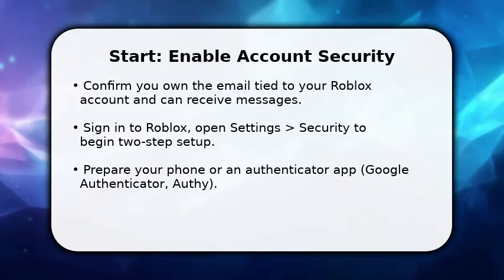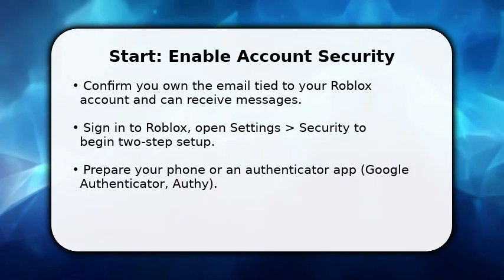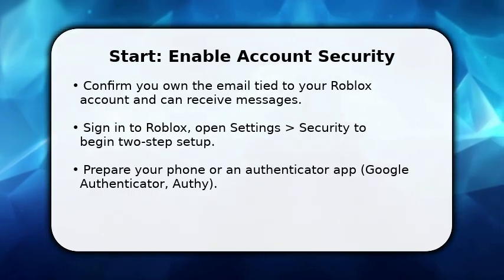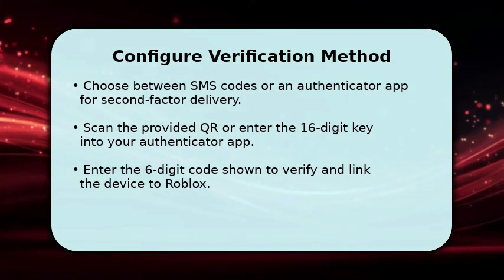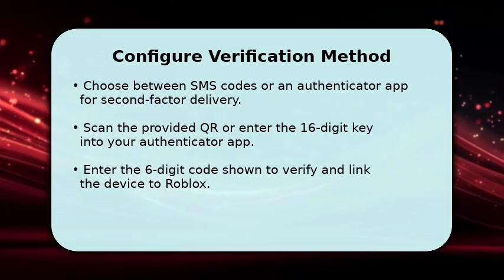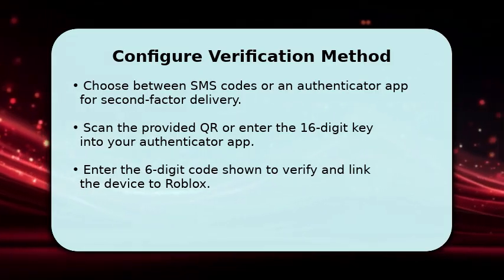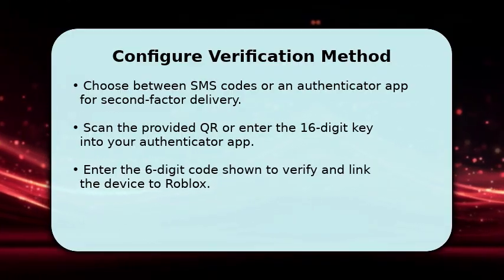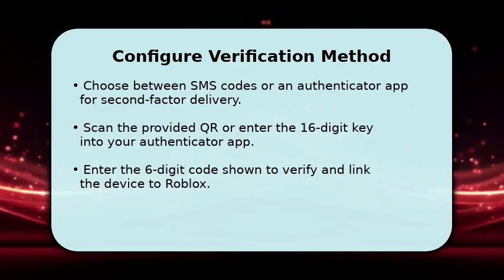How to Put 2 Step Verification on Roblox Password - Step by Step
How to Put 2 Step Verification on Roblox Password - Step by Step | 🔒 Surfshark VPN Deal — Stay private and secure. $1.99/mo + 3 Months Free ▸

Learn the essential steps to enable two-factor authentication on your Roblox account for enhanced security. This video guides you through each stage, ensuring a safer gaming experience.

Roblox, two-factor authentication, account security, enable two-step verification on Roblox, roblox account protection, login safety for Roblox